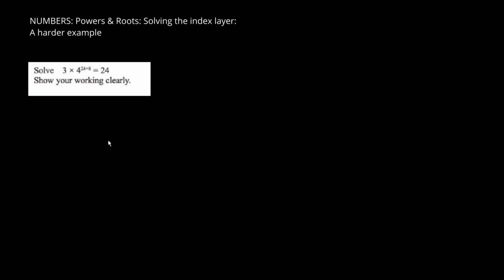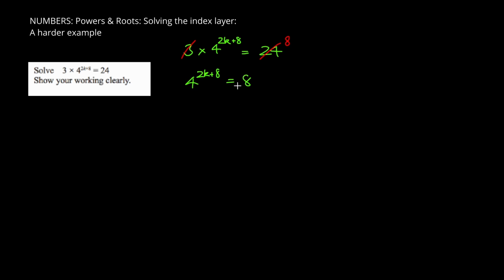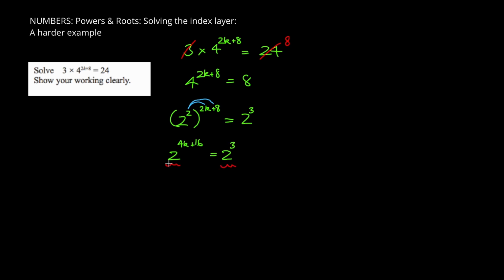1. NUMBERS: Powers & Roots: Solving the index layer: A harder example